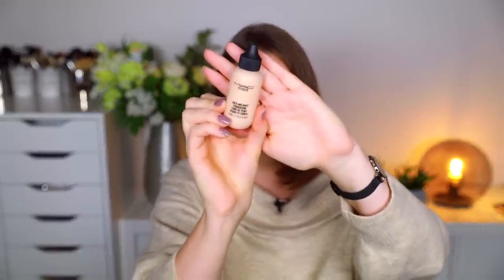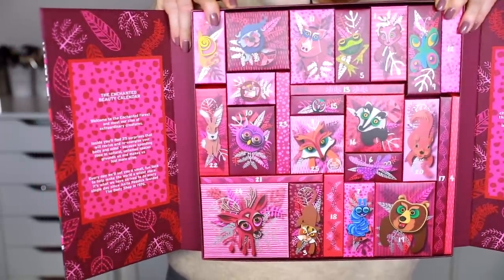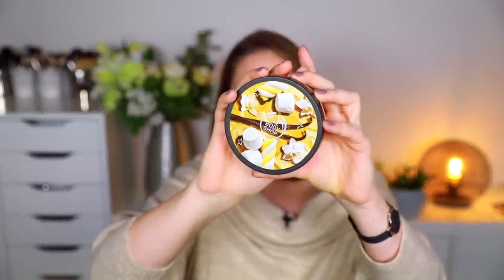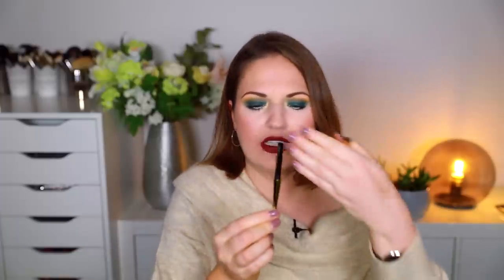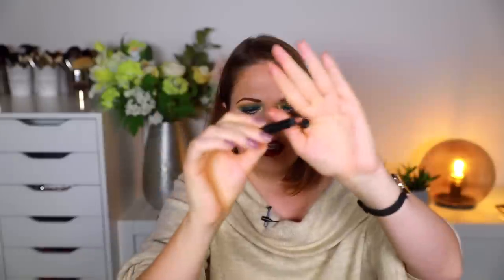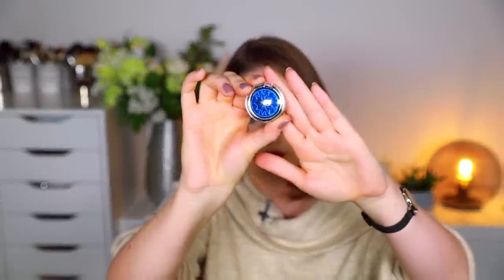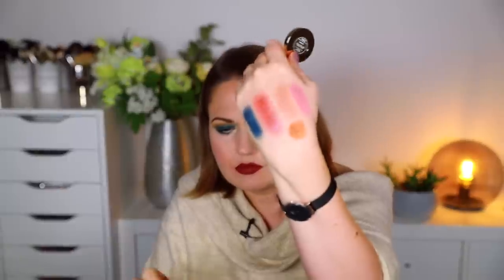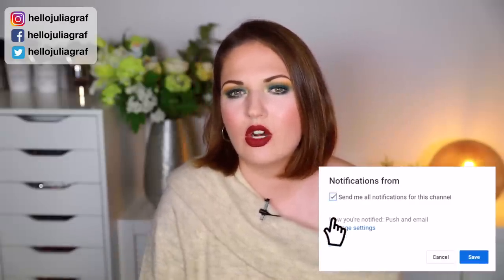Makeup that EXCITES ME! Best of PR | CURATED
My favorite makeup and beauty products I've been sent in recent times, including some of the best Holiday collections!

Sweater (similar)
Eyeshadow palette

► CAMERA EQUIPMENT

► ABOUT ME

Hi, I'm Julia Graf! I am a beauty and lifestyle content creator with my main focus on Youtube. I became interested in makeup when I was in college, and I saw it as a creative outlet for self-expression. The human face is my canvas.